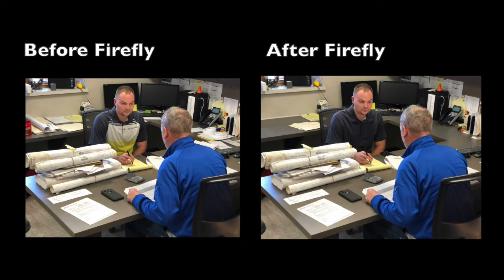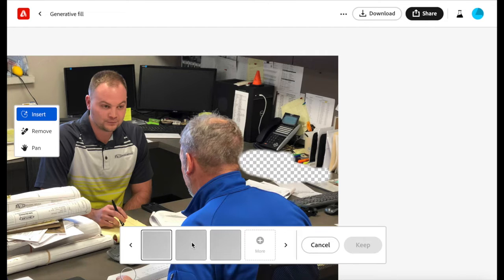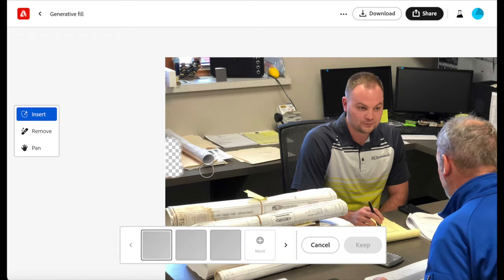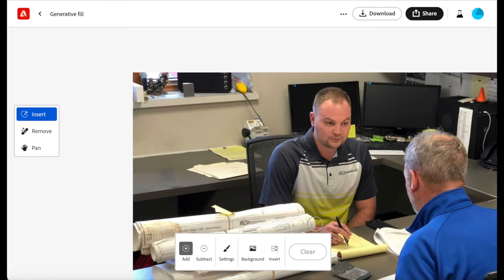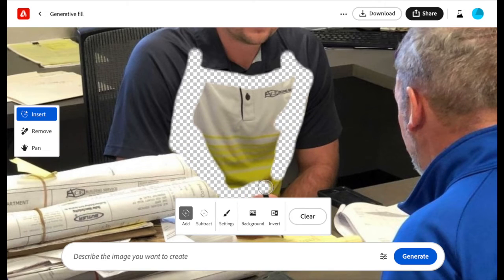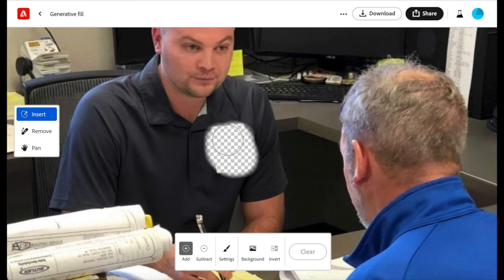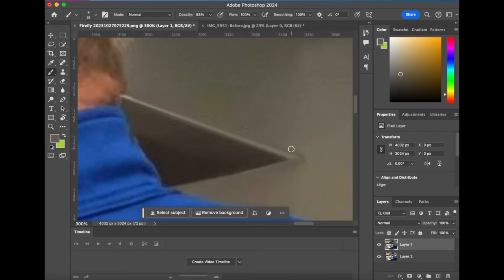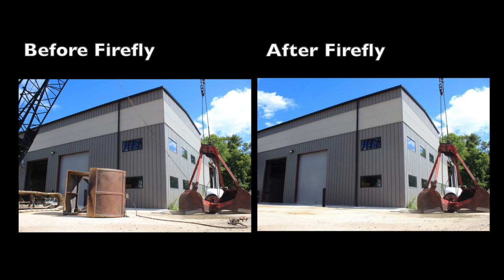How to Use Adobe Firefly for Image Editing and Finalize with Photoshop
Are you tired of spending hours editing images for your projects? Look no further than Adobe Firefly. In this example, we were asked to change the color of a shirt and remove clutter from a desk.

We also host several educational workshops and events, if you're in the Milwaukee area, check us out!